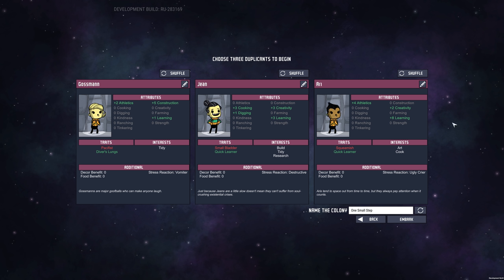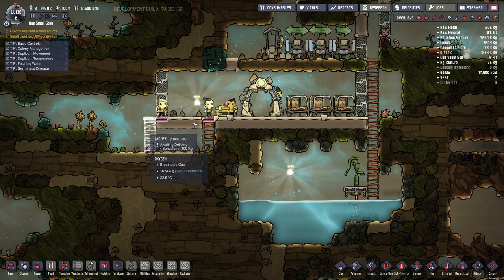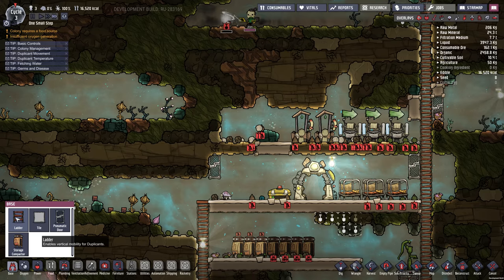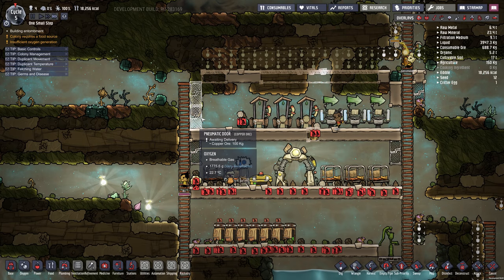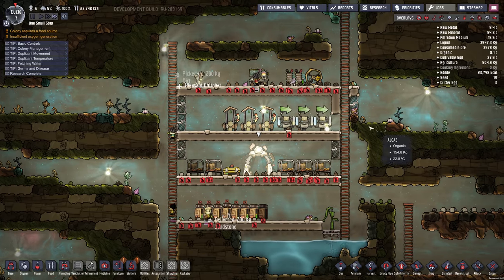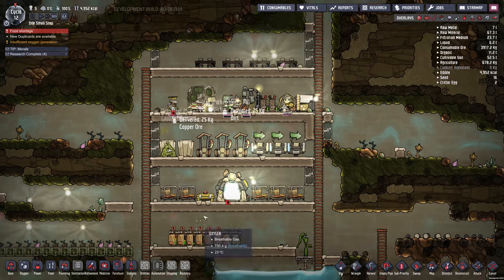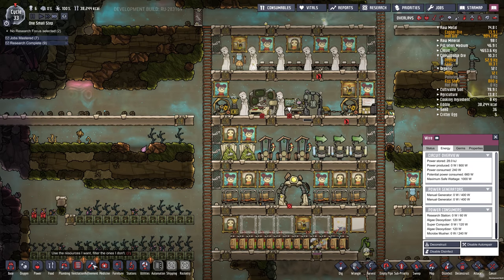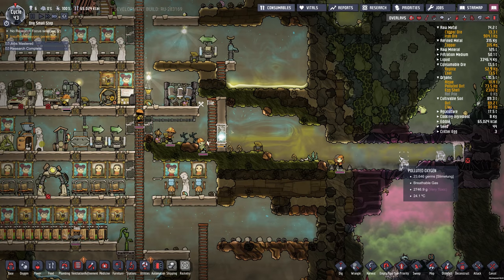ROCKETRY UPGRADE BASE #1 - Oxygen Not Included - Rockets, Gassy Moos and more!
I start a new base using the Rocketry Upgrade (preview). Space: here we come! Episode summary below.

In this episode:

I try to get all the basic rooms set up and keep stress at 0 during the process. A build out the great hall, latrine, washroom, recreation room, barracks,  and get research going. Keeping morale higher than expectations is key for keeping stress at 0. I'm going for HIGH decor this time.

From Klei:

Since breaking through the surface of the asteroid our Duplicants have developed a curiosity for the endless cosmos that exists outside their little space rock. That’s right, the Duplicants have begun developing their very own space program!

Soon they’ll be able to build massive rockets, train as astronauts, and journey on missions into space to bring back the resources they find to the colony.

Content:

Modular rocket parts which can be assembled in a variety of ways
- Petroleum Rocket Engine
- Liquid Fuel Tank
- Cargo Bay
- Gas Cargo Tank
- Liquid Cargo Tank
- Biological Cargo Bay
- Command Module
- Gantry

A new UI screen for interacting with your fleet of rockets and their missions

New buildings to support rocket-related research and development
- Telescope

A new critter and plant which can be brought back from space
- Gas Grass which is eaten by the Gassy Moo

Several new Codex entries to unlock over multiple playthroughs

New elements which affect Steel and Natural Gas production
- Petroleum no longer boils into natural gas instead sour gas
- Fossil can be turned into Lime

Buildings for gas bottling and emptying
- Gas Bottler
- Gas Reservoir
- Gas Bottle Emptier

A new "No Sweat" game mode has been added to tailor your experience to your preferred playstyle. The previously available game mode is now called "Survival".